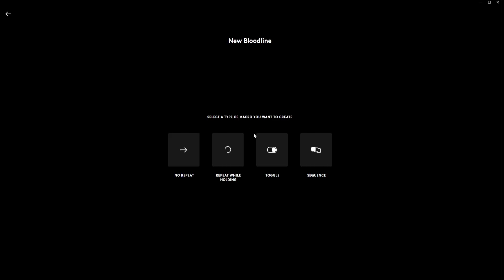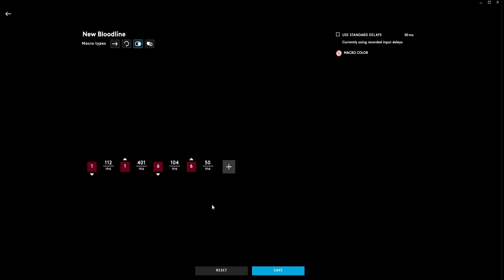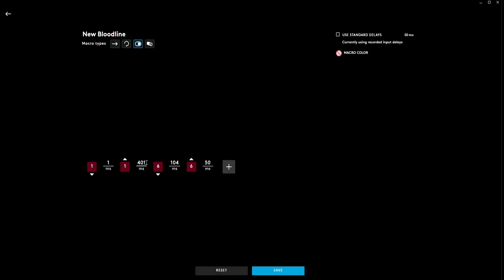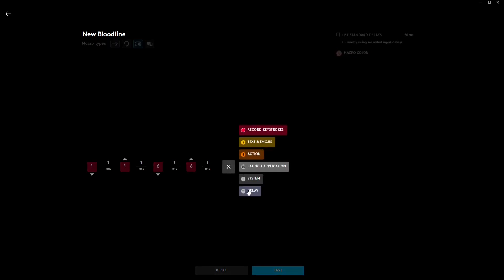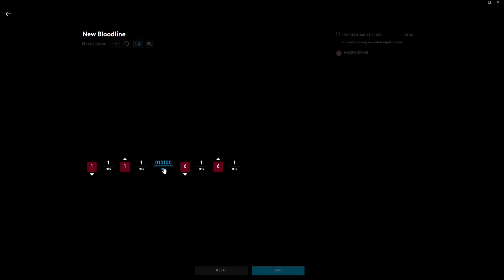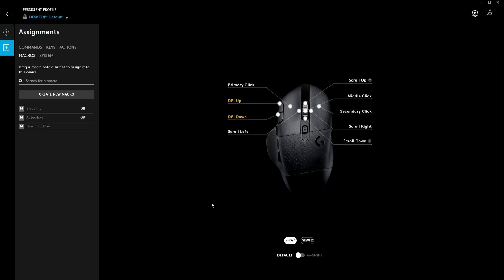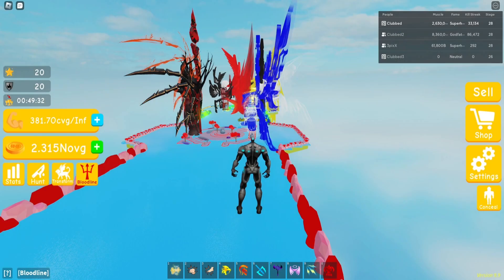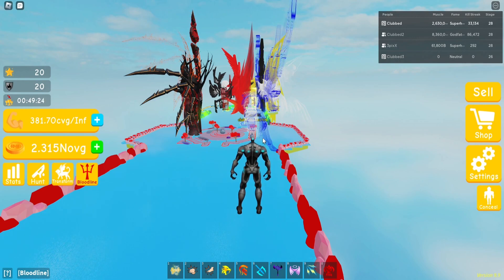Lifting Simulator - Macro to grind muscle and bloodline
I am using Logitech G-Hub and a Logitech G604 gaming mouse for this tutorial. Any gaming mouse or macro software can be used. This is my first ever tutorial. And I am tired... Hope you can make use of this for your game. This method will work for any Roblox game.